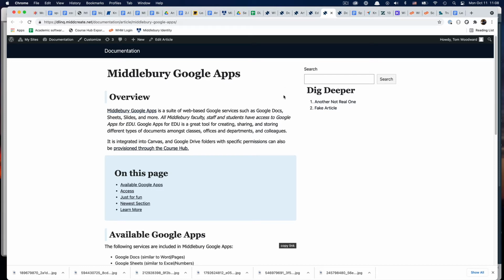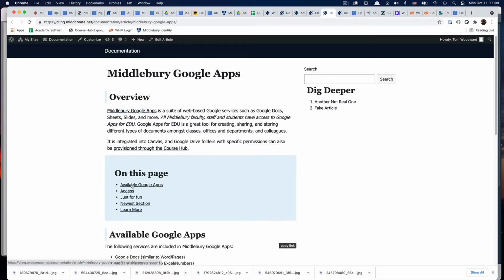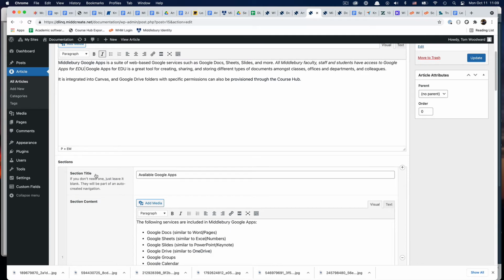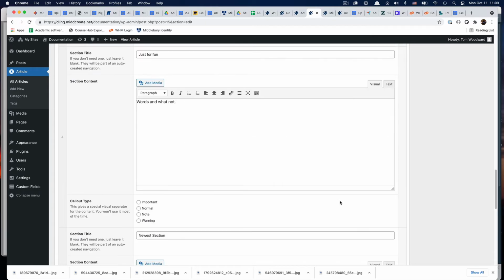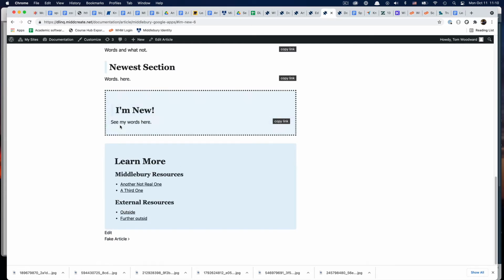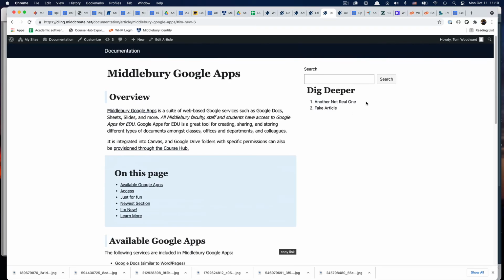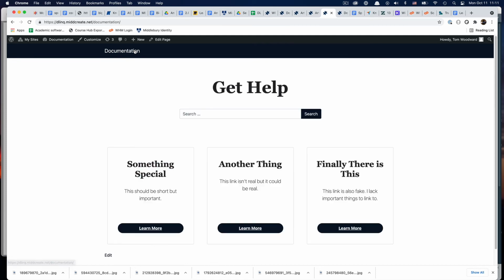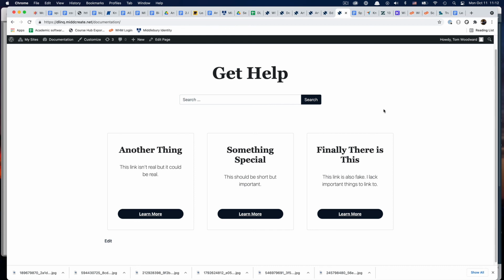DLINQ documentation tour